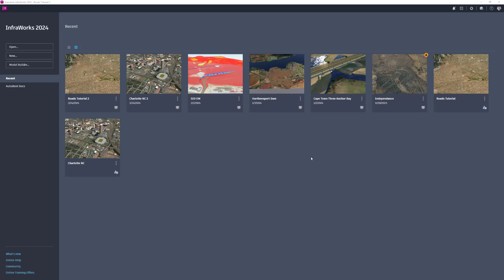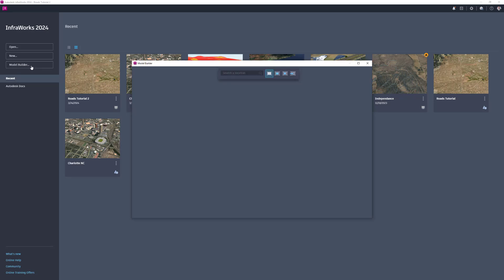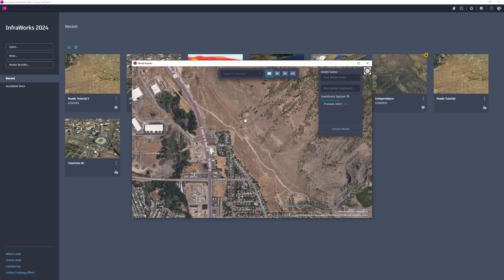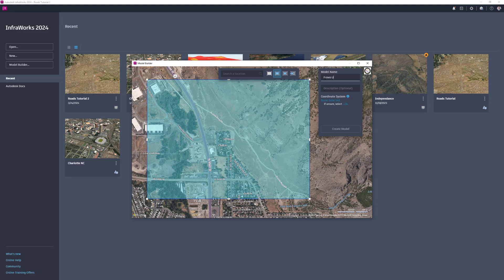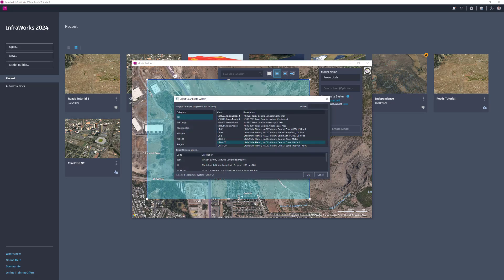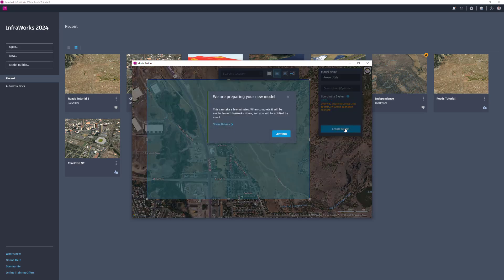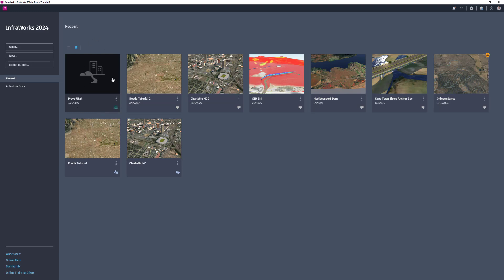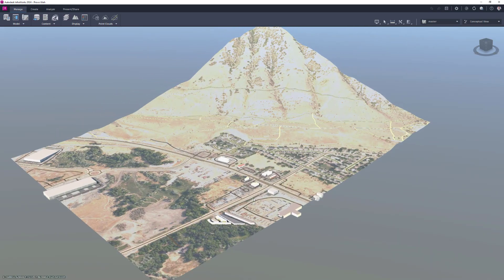Infraworks Model Builder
In our latest video, we dive into InfraWorks Model Builder & show you how it effortlessly finds high-quality resolution data layers. Watch as it builds detailed models for areas of interest, making your planning & design projects a breeze. Check it out now! 🎥✨